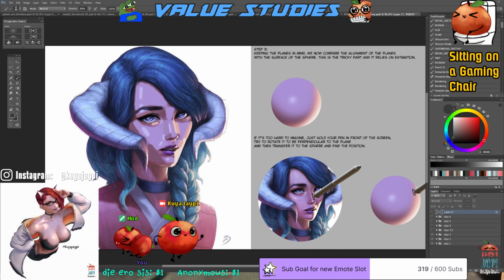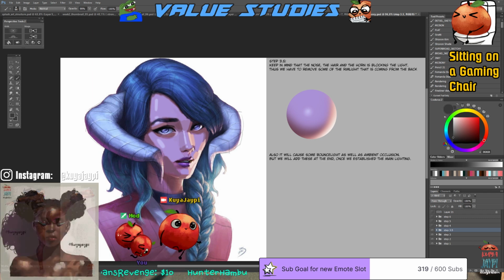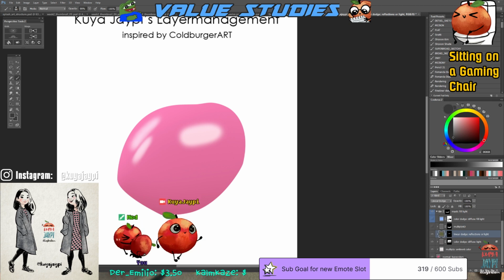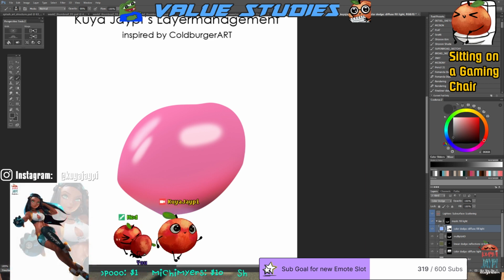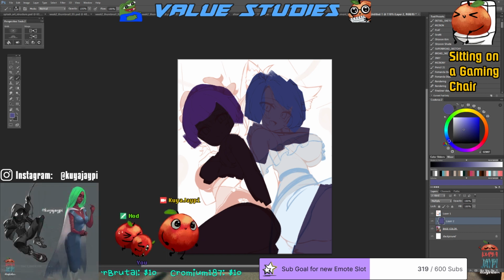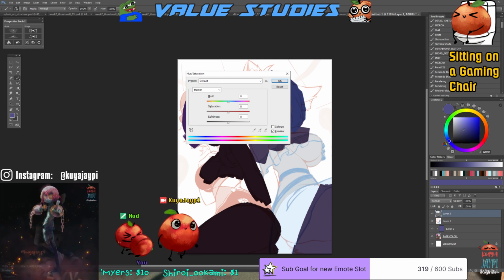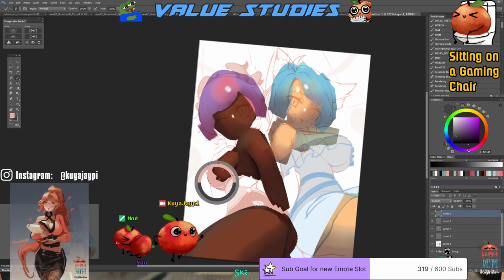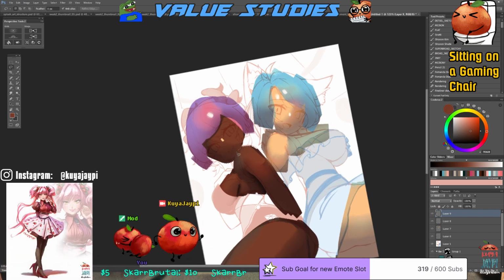PAINTING/RENDERING IS EASY (Twitch Livestream Excerpt)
Thinking process when rendering.